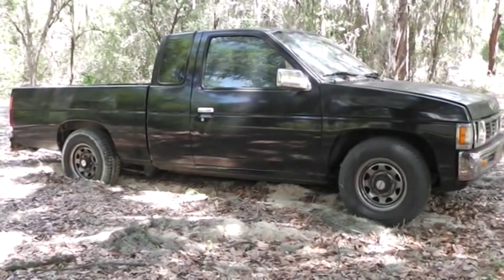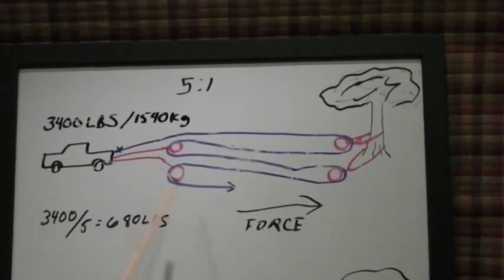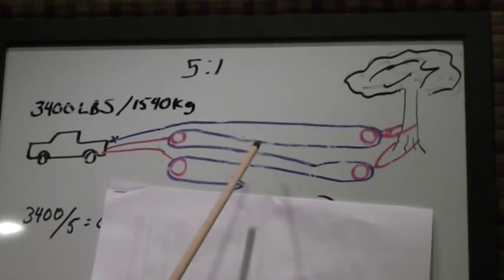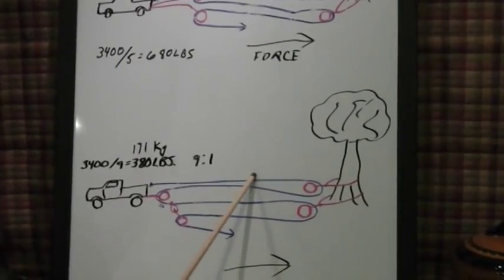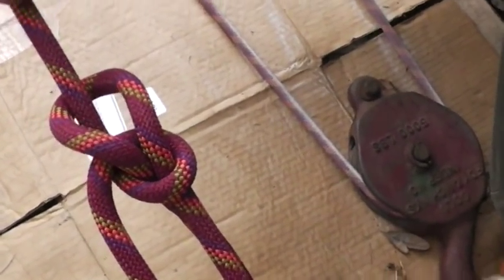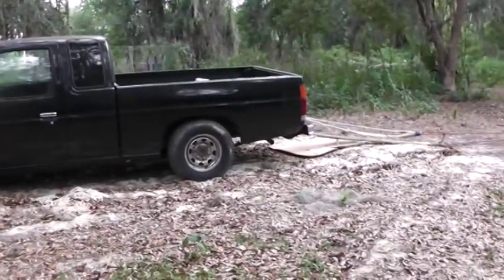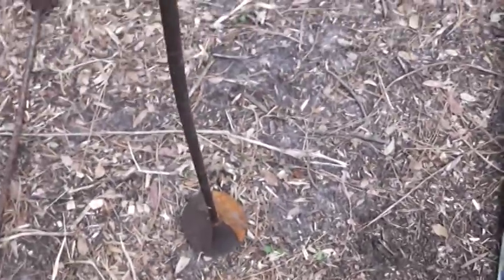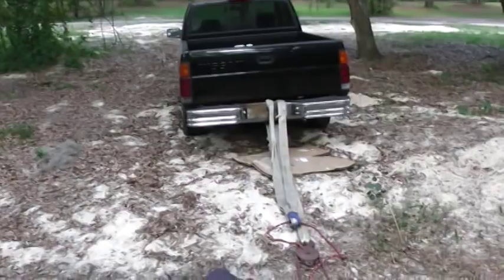Mechanical Advantage Using a Rope and Pulleys for Vehicle Recovery 9:1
I try to explain how to get a mechanical advantage of 5:1 and 9:1 by arranging a rope and pulleys. I pull a truck that is stuck in Florida sugar sand out by hand.  I also show how to tie a bowline knot.